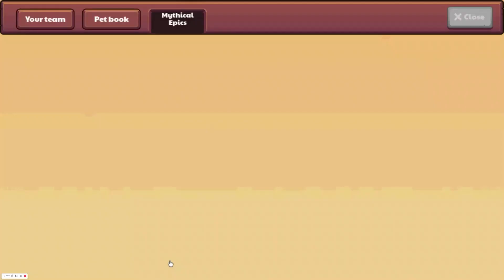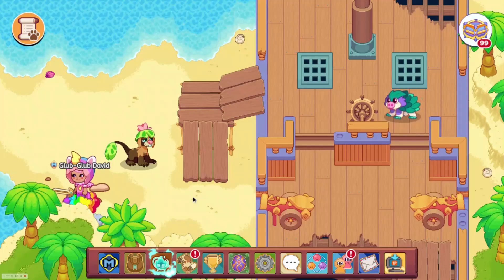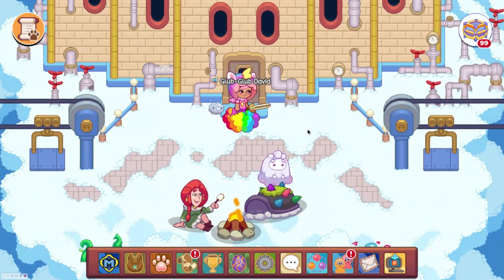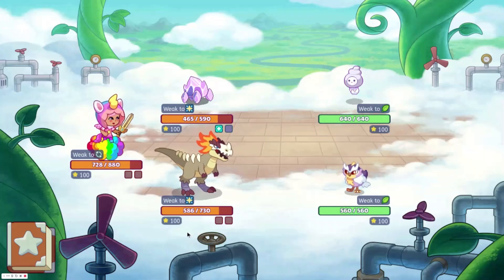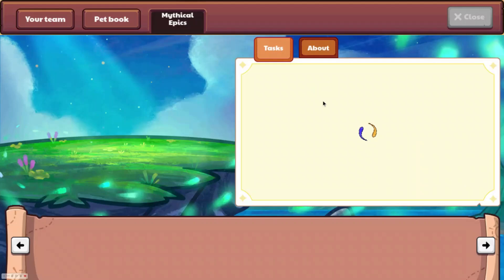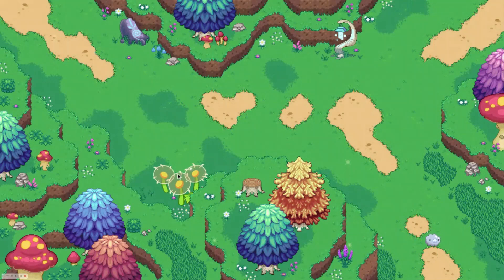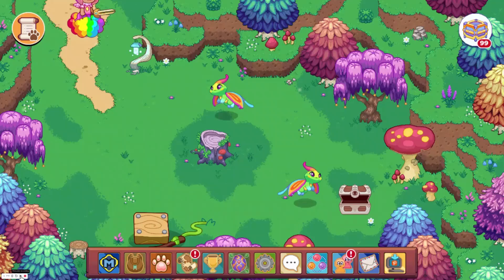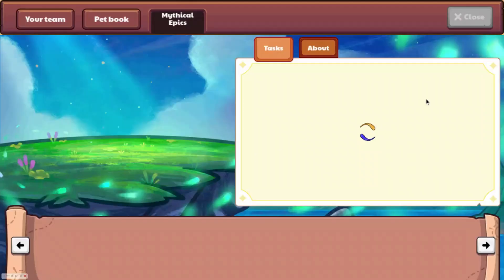Prodigy Math Game | How to Get Splash and Spark in Prodigy (Part 2)